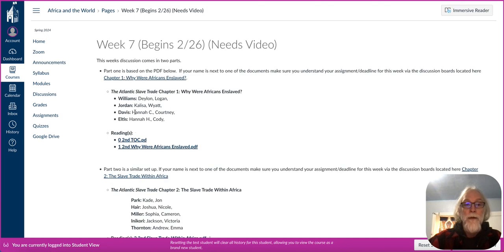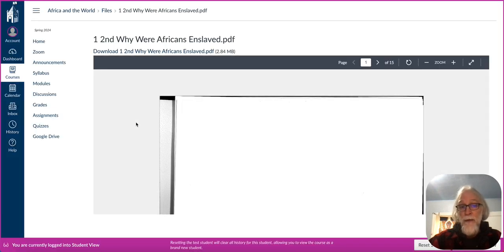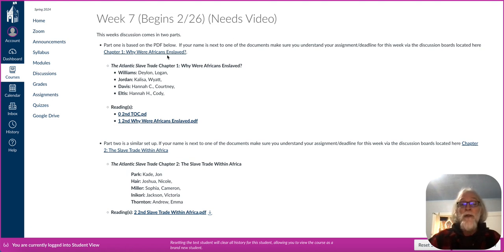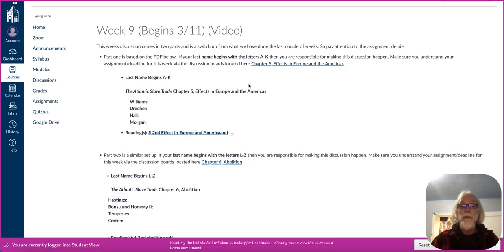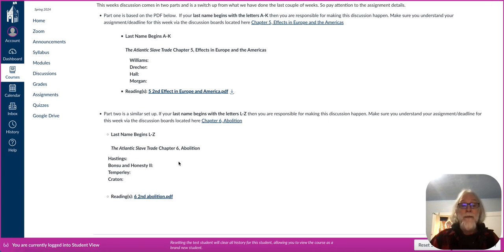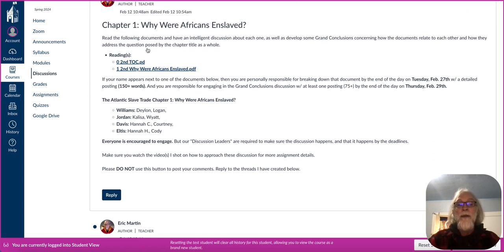HIST 333 (Sp 24) Intro to Atlantic Slave Trade Book